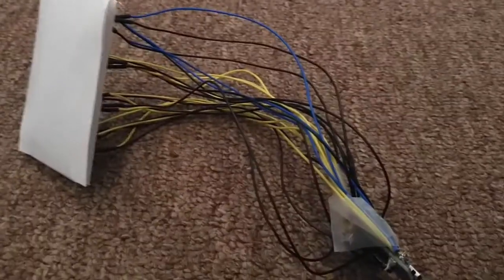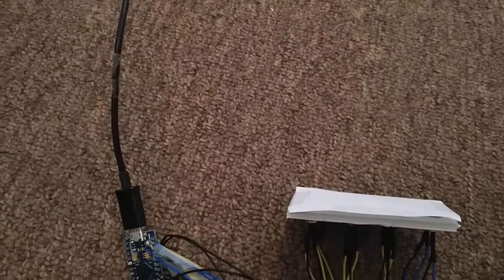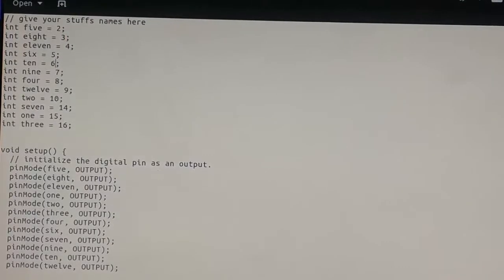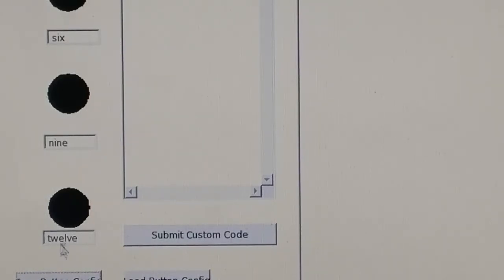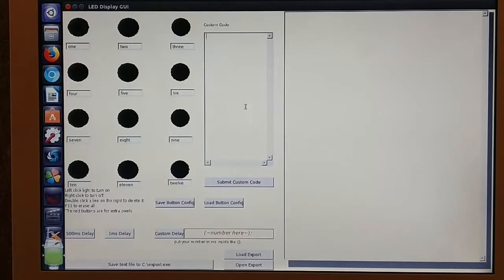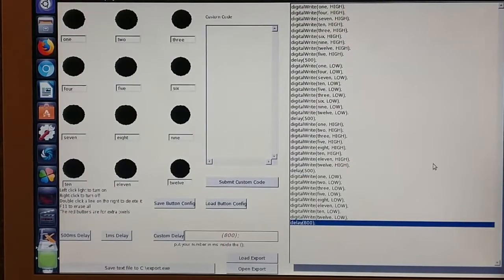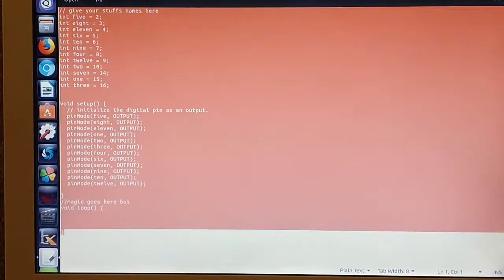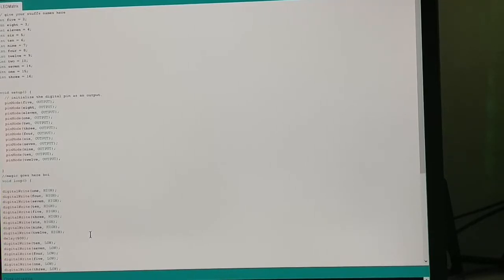How to make a Mini LED array Display with Arduino [EASY]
Info:
GUI

Code:

// give your stuffs names here
int five = 2;
int eight = 3;
int eleven = 4;
int six = 5;
int ten = 6;
int nine = 7;
int four = 8;
int twelve = 9;
int two = 10;
int seven = 14;
int one = 15;
int three = 16;

void setup() {
  // initialize the digital pin as an output.
  pinMode(five, OUTPUT);
  pinMode(eight, OUTPUT);
  pinMode(eleven, OUTPUT);
  pinMode(one, OUTPUT);
  pinMode(two, OUTPUT);
  pinMode(three, OUTPUT);
  pinMode(four, OUTPUT);
  pinMode(six, OUTPUT);
  pinMode(seven, OUTPUT);
  pinMode(nine, OUTPUT);
  pinMode(ten, OUTPUT);
  pinMode(twelve, OUTPUT);

//magic goes here boi
void loop() {